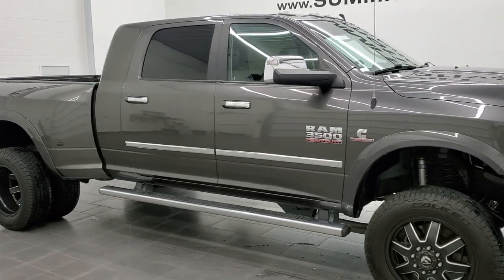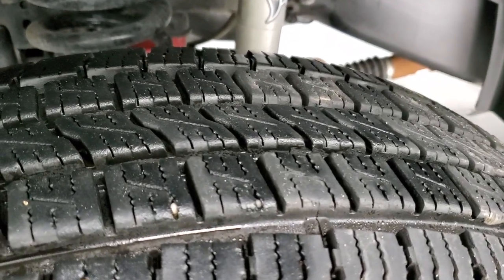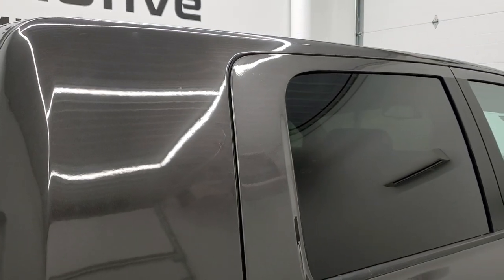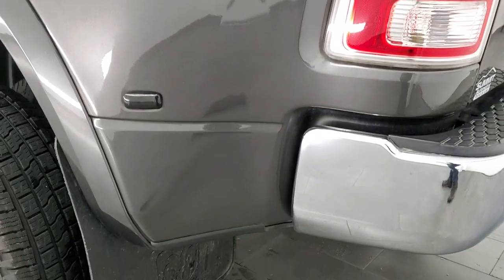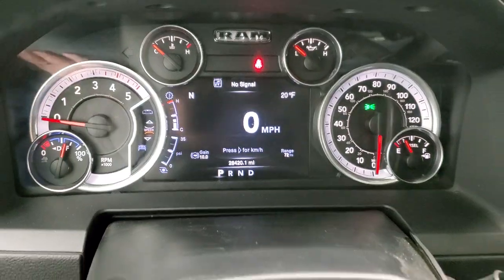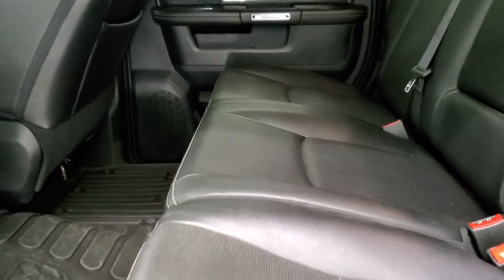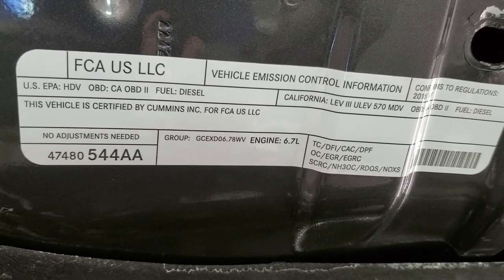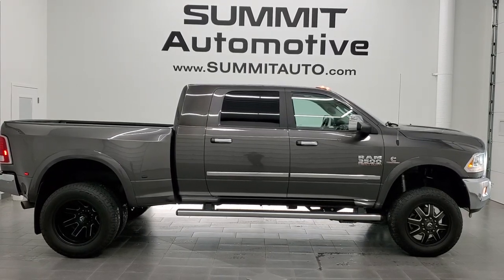2016 RAM 3500 MEGACAB MEGA-CAB MEGA CAB LARAMIE HO CUMMINS DIESEL WALKAROUND OVERVIEW 12386Z SOLD!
This 2016 RAM 3500 MEGACAB MEGA-CAB MEGA CAB HO CUMMINS DIESEL AISIN TRANSMISSION IN GRANITE CRYSTAL METALLIC FOR SALE IN FOND DU LAC OSHKOSH WISCONSIN 54935 is the vehicle we did walk around review of today.

Thank you for checking out this video of this 2016 RAM 3500 MEGACAB MEGA-CAB MEGA CAB HO CUMMINS DIESEL AISIN TRANSMISSION IN GRANITE CRYSTAL METALLIC FOR SALE IN FOND DU LAC OSHKOSH WISCONSIN 54935

STOCK: 12386Z
PRICE: $69,991
MILES: 28,305
MAKE: RAM
MODEL: 3500
VIN: 3C63RRML2GG312877
LOCATION: FOND DU LAC OSHKOSH WISCONSIN, 54937 TRUCKS ON 41

CLEAN TITLE HISTORY! 6.7 Liter Cummins Diesel High Output Cummins Diesel, Mega Cab Full Four Door Crew Cab Megacab, Short Box 6 1/2 Foot Shortbox, Dual Rear Wheel Dually DRW, Laramie Package, 6 Speed AISIN Heavy Duty Automatic Transmission with Optional Manual Tap Shift, Turn Dial 4x4 Four Wheel Drive 4WD, 2 Inch Leveling Lift Kit, Factory GPS Navigation System, Power Sunroof Moonroof Sun Roof Moon Roof, Reverse Backup Camera Rearview Camera, Cargo Camera Rear View Box Camera, Non Smoker, Dual Power Air Conditioned Ventilated and Heated Seats, Black Ebony Leather Seats, Bucket Seats, Memory Driver's Seat, 2nd Row Heated Seats, Full Towing Package with Receiver Trailer Hitch, Wiring and Transmission Cooler Tow Package, 5th Wheel And Gooseneck Hitch Prep Package Fifth Wheel Goose Neck, Factory Brake Controller, Factory Exhaust Brake, Fold Up Tow Mirrors, Heat Power Mirrors, Power Fold in Power Mirrors with Built-in Directional Signals, Electronic Stability Control Traction Control ESC, 4.10 Gears with Anti-Spin Differential, Falken Wildpeak H/T LT275/65 R20 Tires, 20 Inch Rims Premium Wheels, Painted and Polished Aluminum Rims Premium Wheels, Four Wheel Disc Brakes, Factory Chromed Stepbars, Bedrail Covers, Clearance Lights, Fog Lights, LED Running Lights, Projector Lamp Headlights, Sonar with Front and Rear Bumper Sensors, Locking Tailgate, Chrome Trimmed Grill, Chrome Trimmed Mirrors, Fender Flares, AM / FM Radio Tuner, Sirius/XM Satellite Radio Capabilities Sirius / XM, CD Player, Uconnect 8.4AN System 8.4 Inch Touchscreen with AM/FM/BT/ACCESS/NAV, 7-Inch Multi-View Display, Alpine Premium Audio Sound System, 911 Assist System, U Connect Hands Free Bluetooth Hands-Free Phone System Blue Tooth, Auxiliary MP3 Jack Portable Audio Connection, Factory Subwoofer, SD Card Slot, USB Jack Portable Audio Connection, Keyless Entry with Factory Remote Start, Power Sliding Rear Window, Adjustable Height Seatbelts, Driver and Passenger Front Air Bags, L.A.T.C.H. Child Safety System, Side Curtain Air Bags SRS Safety Restraint System, Heated Steering Wheel Multi-Function Steering Wheel Controls, Homelink System with Three Programmable Buttons for Garage Doors, Lighting Systems & Security Systems, Compass, Outside Temperature Display and Mileage Display, Dual Multi-Zone Climate Control , Factory Floormats, Woodgrain Dash And Door Trim, Air Conditioning AC, Cruise Control, Power Locks, Power Windows, Tilt Steering Wheel, Automatic Headlights Autolamp, 115V / 150W Auxiliary Power Outlet, Granite Crystal Metallic Clearcoat, CLEAN AUTOCHECK! Very very clean inside and out! This is one of the sharpest 2016 Ram 3500 mega-cab shortbox duallie diesel trucks on our lot! Make your move before this super clean 4wd is gone!

STOCK: 12386Z
PRICE: $69,991
MILES: 28,305
MAKE: RAM
MODEL: 3500
VIN: 3C63RRML2GG312877